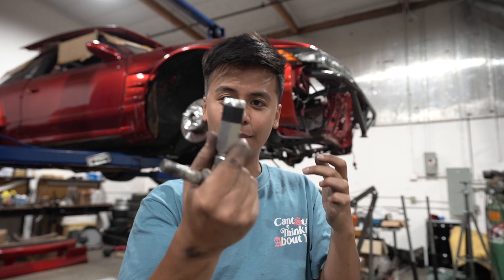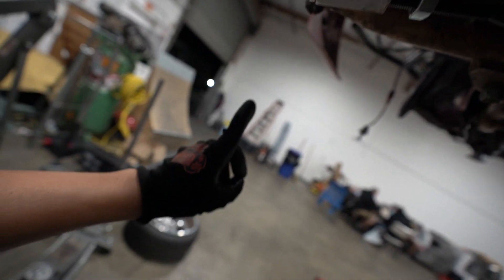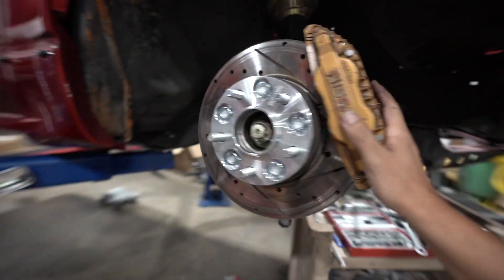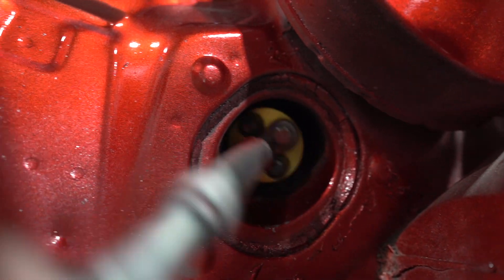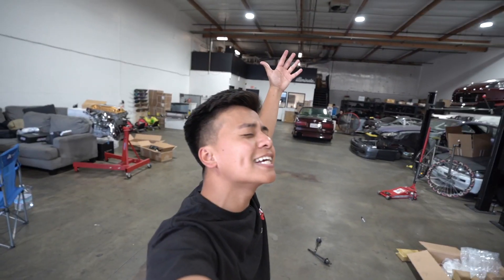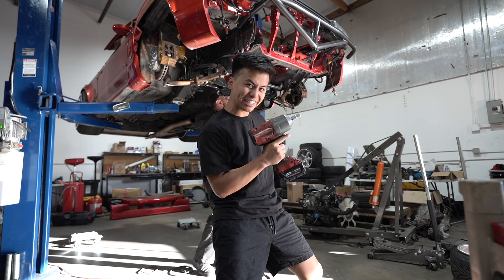Finally some S13 content!!!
Finally made some time for the S13! I'm done with the Supra and we have no more E30 content. Let's bring this thing back to life! Fully built SR20 coming back baby!!!